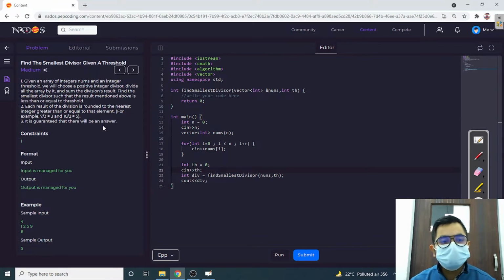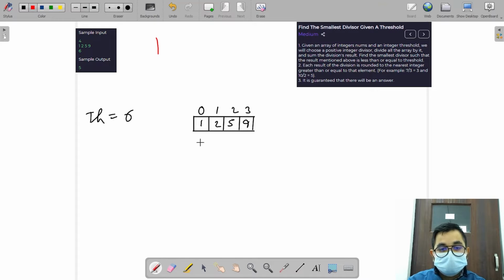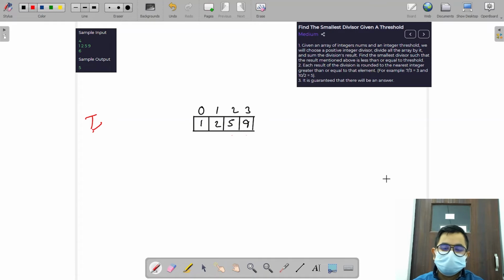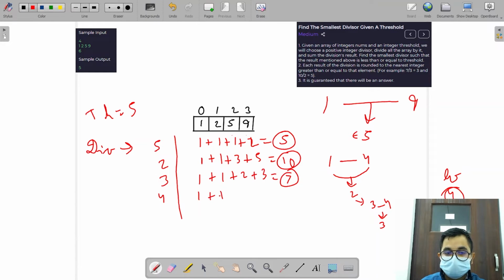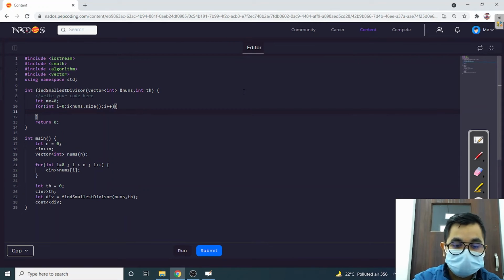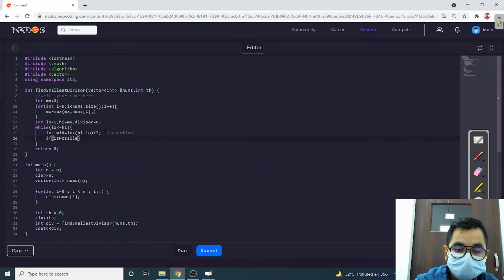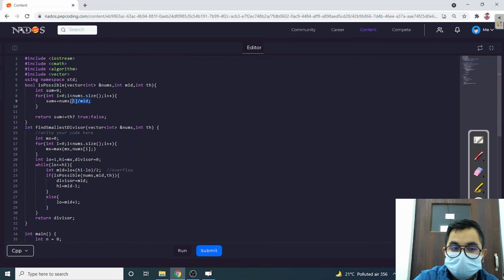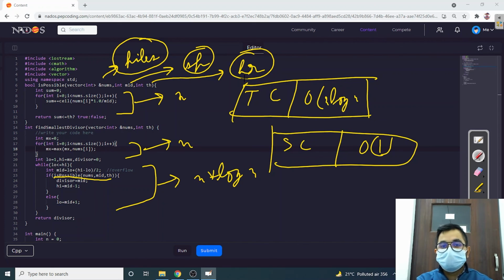Find The Smallest Divisor Given A Threshold Module Searching And Sorting In English CPP Video 17